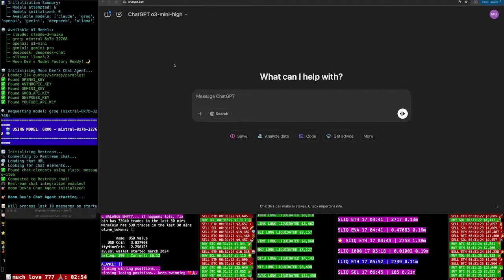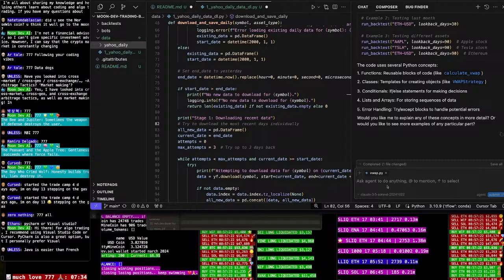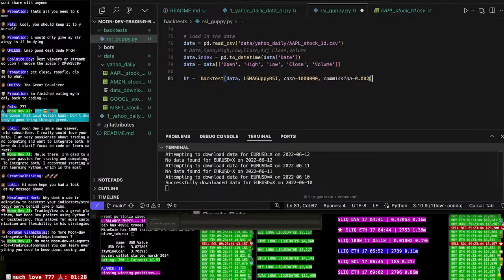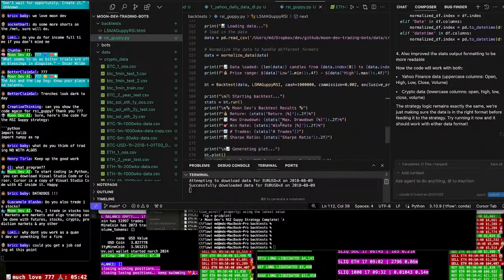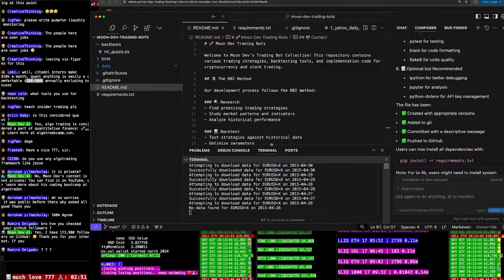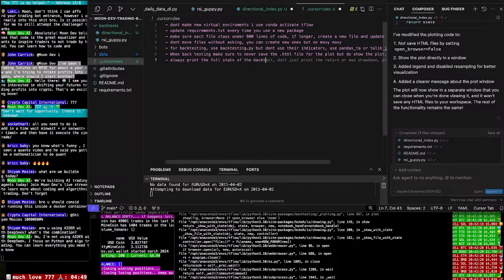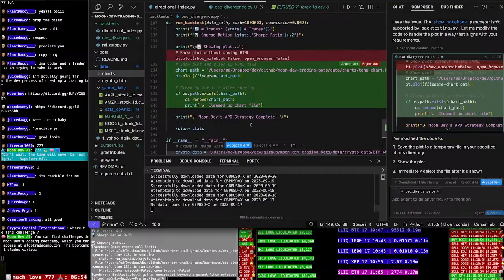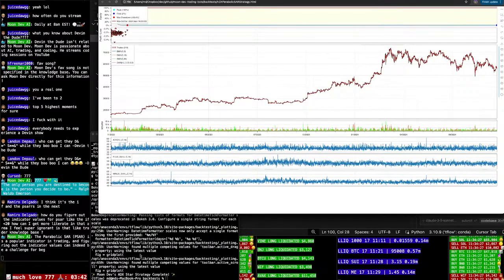Moon Dev Reveals How To Actually Build Trading Algorithms With AI